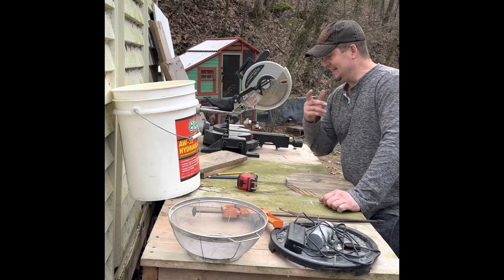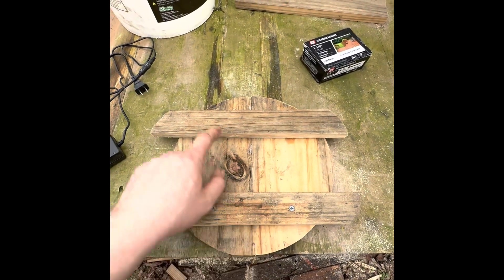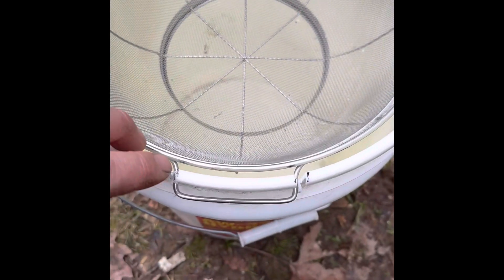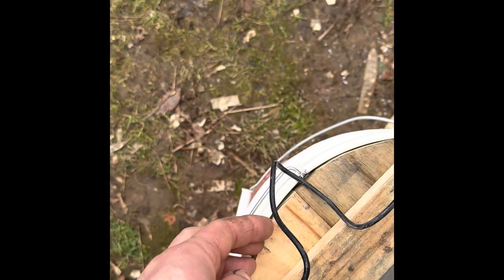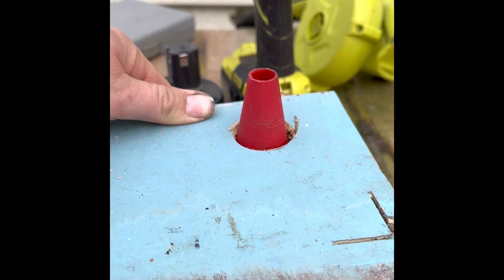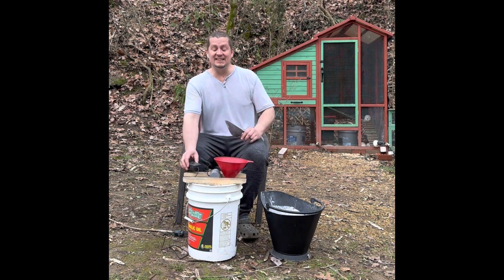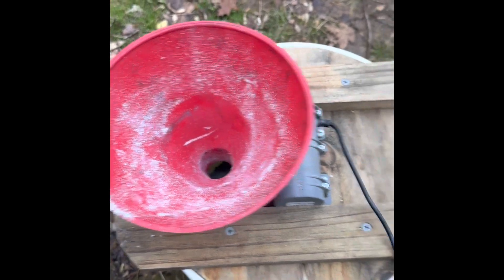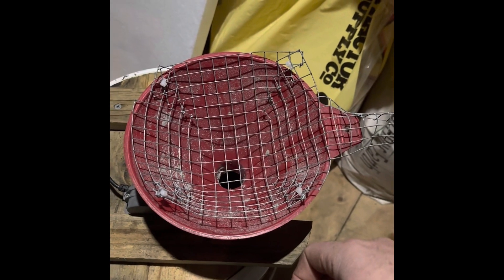Upgraded sifter for dust baths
Second gene auto sifter. Redesigned! Made everything more secure and solid. Remaking a lid that fits secure and making parts fit tighter. Causes the vibration to sift efficiently. Also cuts down on noise caused by vibrating loose parts.
DYI out of a metal mesh food strainer, adjustable replacement bed vibrating mechanism and a few junk parts I had laying around.